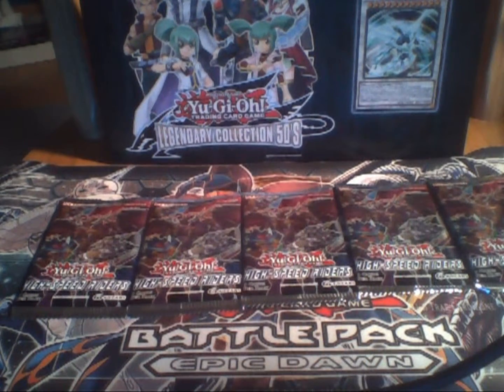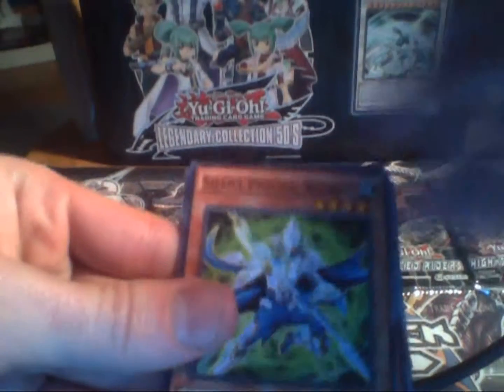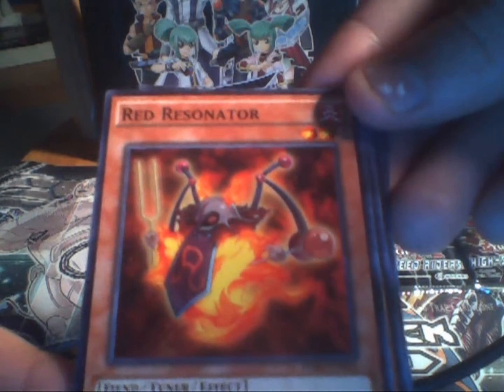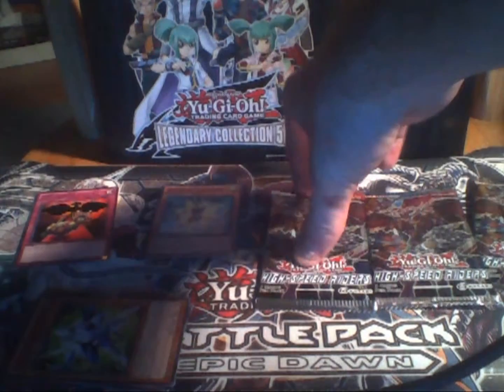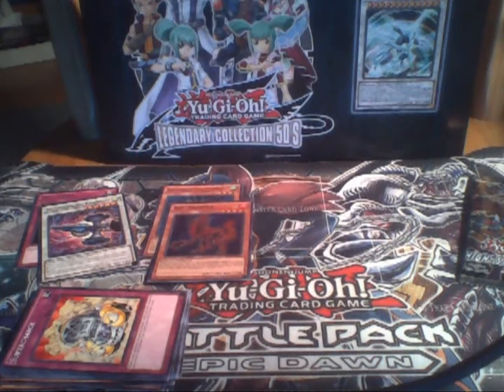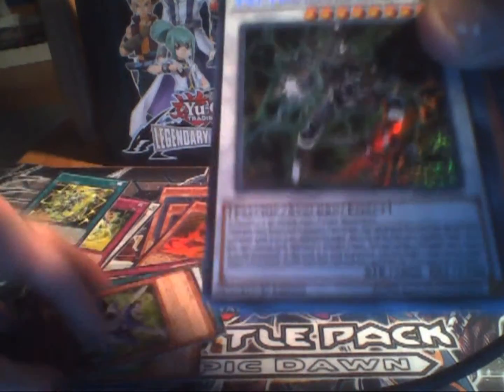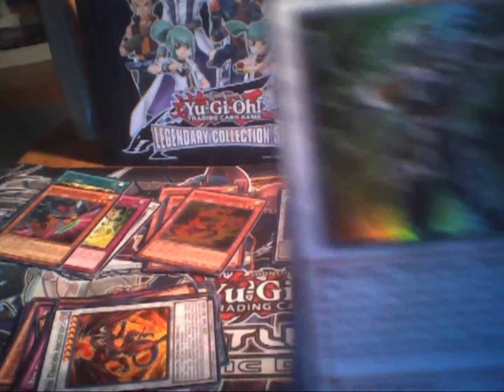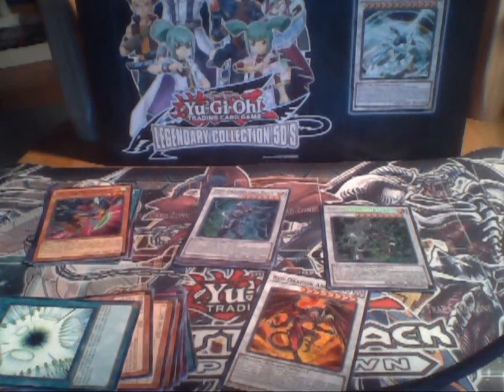Yu Gi Oh Card Opening:High Speed Riders